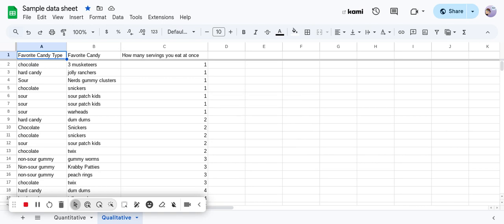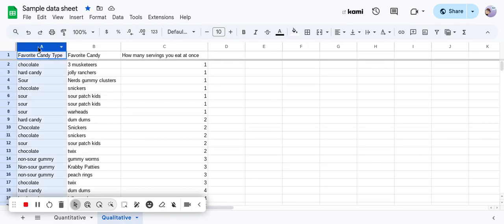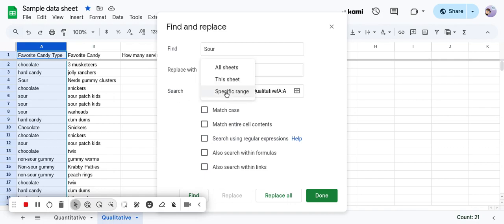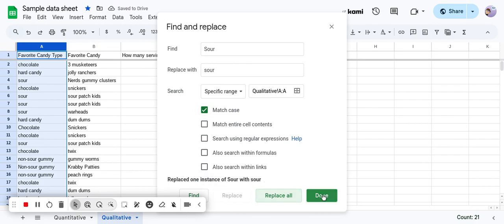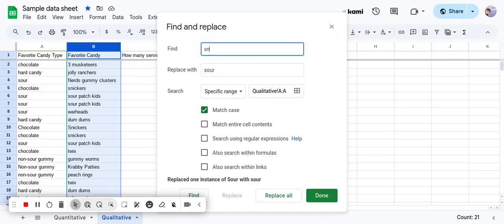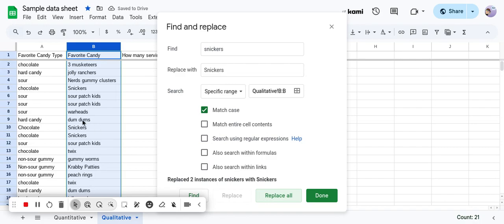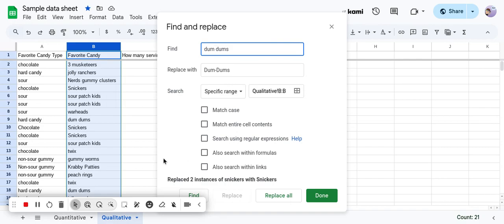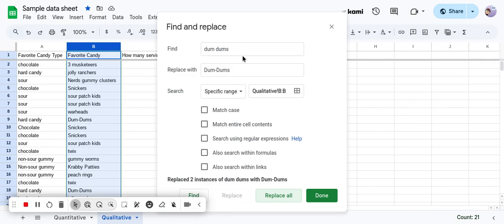replace in Google sheets